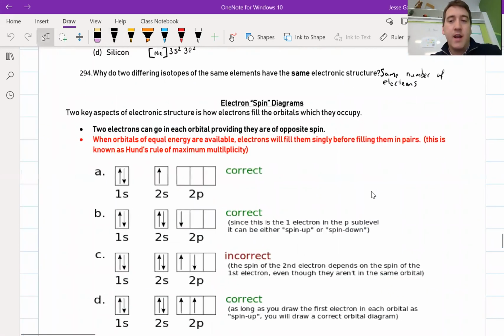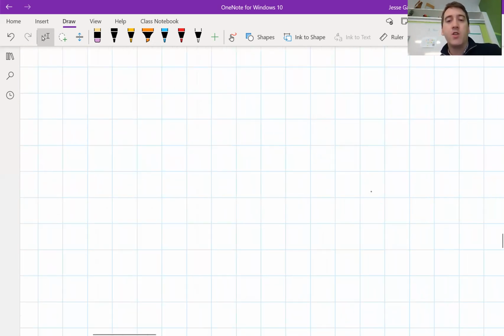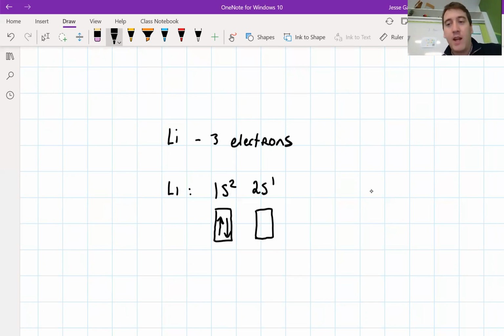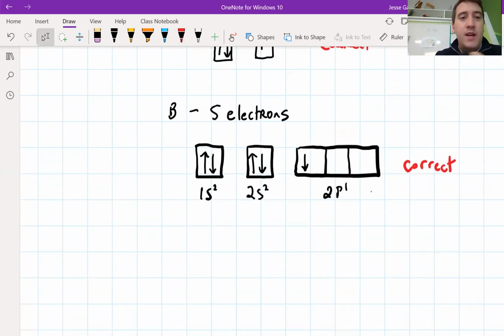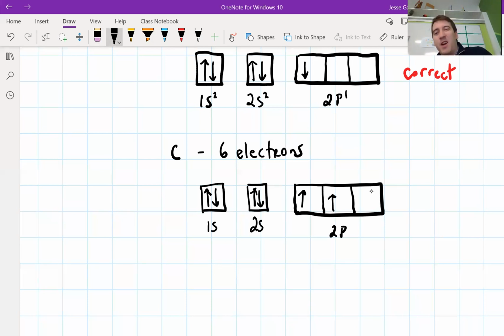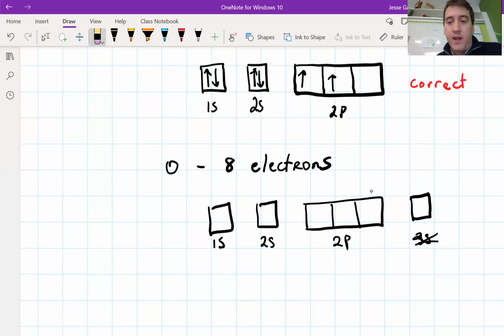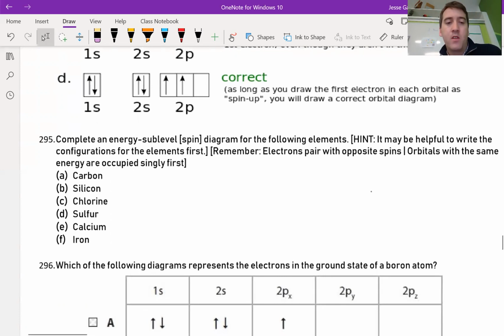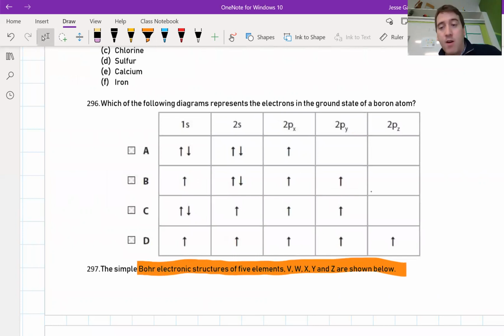LC Chem - Atomic Structure - What is an electron spin diagram?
LC Chem